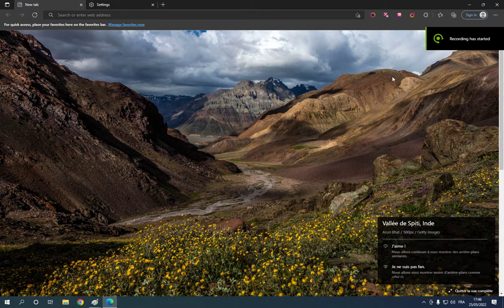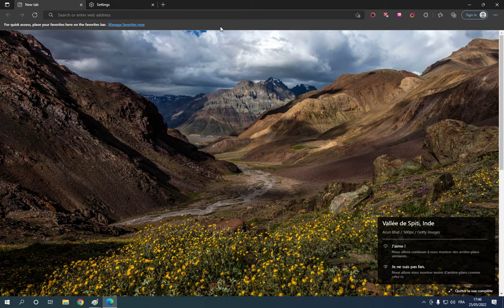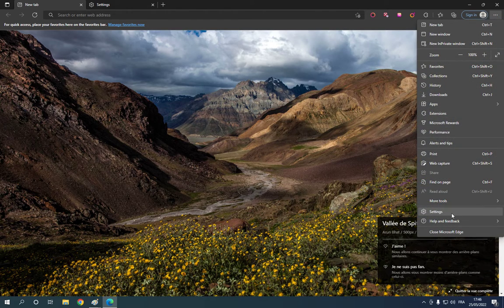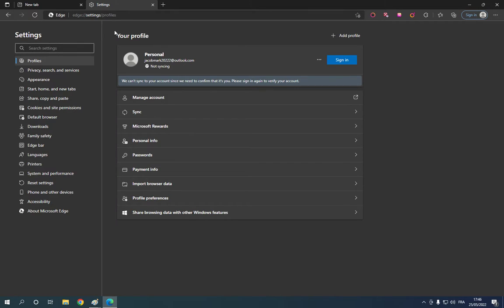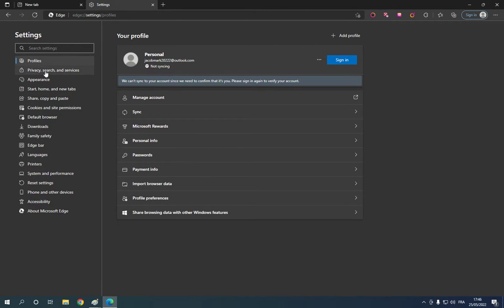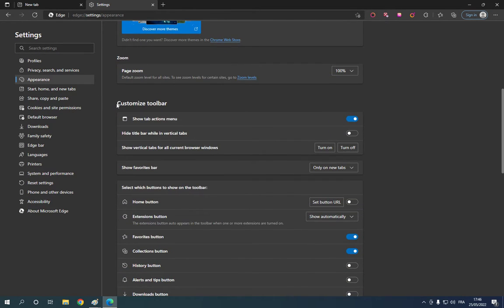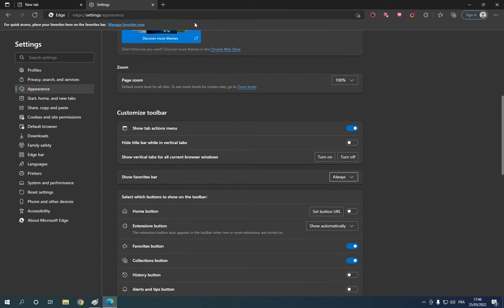How To Turn On And Enable Favorites Bar on Microsoft Edge Brwoser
in this video we discuss :